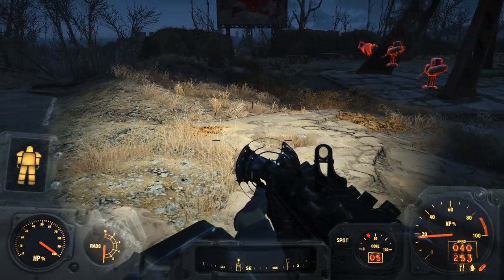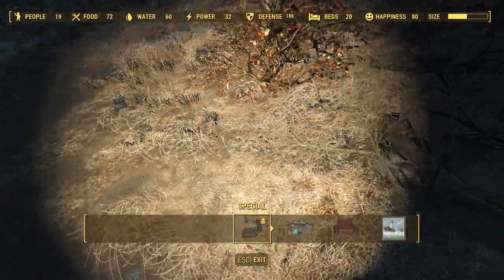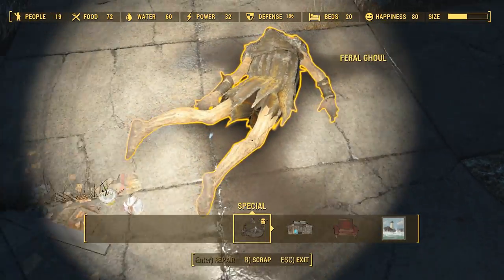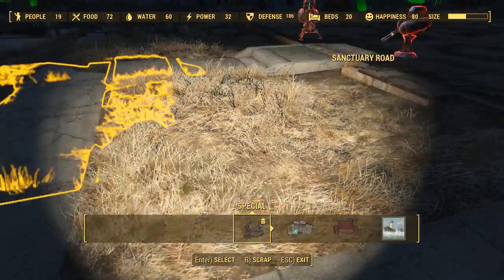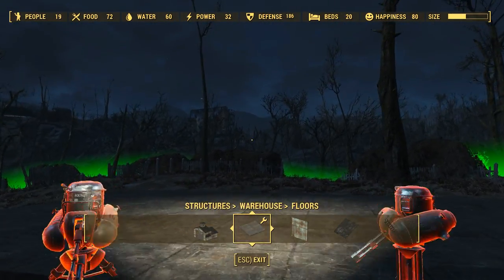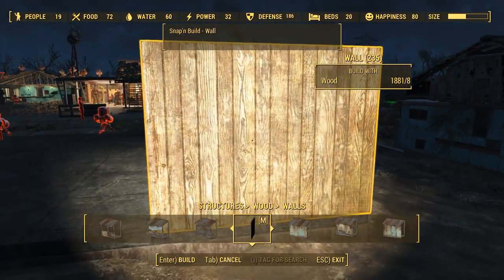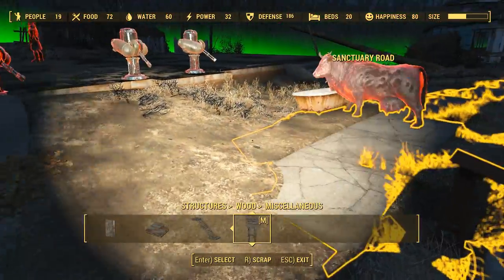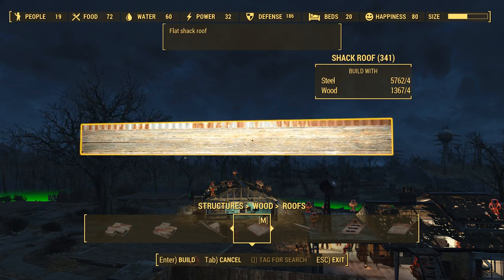Let's Play Fallout 4 - [SURVIVAL - NO FAST TRAVEL] - Part 532 - Sanctuary Visit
Always feels good to be back!